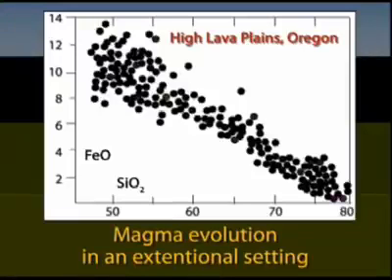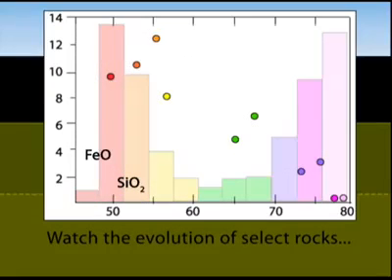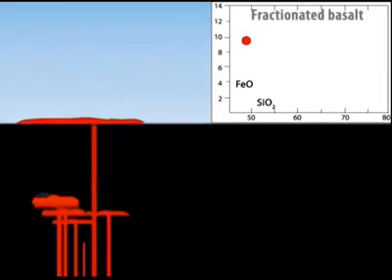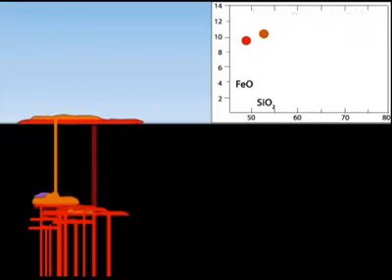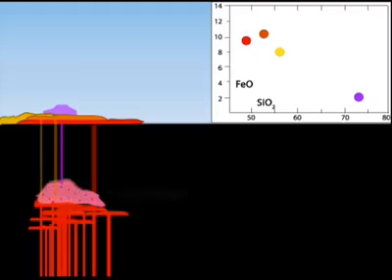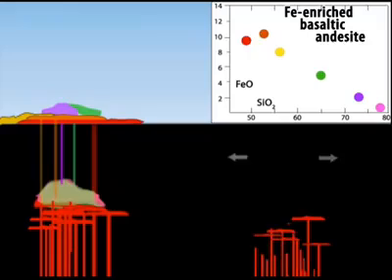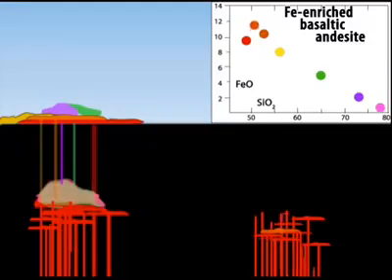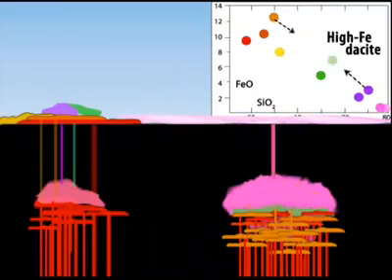الماجما magma تعريفها وتكوينها وانواعها وكل ما يتعلق بالماجما تابع معي الفيديوا لتعرف اكثر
هي - صهير سيليكاتي- يتكون من - عناصر - السيليكون- - والألومنيوم - والحديد- _والمغنسيوم _والكالسيوم_ _والصوديوم_ والبوتاسيوم_ بالإضافة إلى _الأوكسجين_، _وغازات ذائبة_ وعلى رأسها _بخار الماء_ وثاني أكسيد الكاربون_.
تكون الماكما في حركة عشوائية ( لأنها في الحالة السائلة مع وجود كمية قليلة من المواد الصلبة) يعود سبب نشأة الماكما# في الأماكن من الكره الأرضية إلى وجود درجات الحرارة العالية والضغط المناسب السائدين هناك مما يؤدي الى الأنصهار الجزئي لصخور أعلى الستار العلوي وأسفل القشرة الأرضية وبالتالي تكون الماجما. ويعود سبب ارتفاع درجات الحرارة إلى زيادتها بازدياد العمق وهو ما يسمى المعامل الحراري الأرضي "والذي يبلغ معدلة 30 لكل كيلومتر واحد في العمق بداخل القشرة الأرضية. والسبب الآخر يرجع إلى وجود تركيز عالِ للعناصر المشعة في معادن الصخور مثل عنصر اليورانيوم ، والتي تضمحل مع الزمن وتتحول إلى عناصر أخرى . كالرصاص الذي ينتج من إضمحلال اليورانيوم . ويصاحب ذلك انطلاق للطاقة علي شكل حرارة.،

الكلمات المفتاحيه :

الماجما الموجوده في جوف الارض,الماجما واللابة,
الماجما على سطح الأرض تسمى,الماجما هي,
الماجما تسمى,الماجما واللافا,الماجما هي بيت العلم,
فاكهة الماجما,الماجما من انواع الصخور المتحوله,
ماهي الماجما,استعراض فاكهة الماجما,شكل الماجما,
رايد الماجما,الماجما التي تكون جبال الأنديزmagma wyrm,magma wyrm elden ring,
magma tool,magma wyrm makar,
magma fruit,magma tool crack,
magma yt,magmaweld,magma wyrm maker,
magma blade,magma y fallo,magma i must return,magma يناير,magma y cuphead,
magma y nova,magmatismo y metamorfismo,magmatismo y rocas igneas,ولد مجمة,oh mamma mia,مسلسل نجمة الشمال,magma m,le magma,le magmatisme,
le magmatisme des zones de subduction,le magma c'est quoi,le magmatisme des dorsales,le magma volcan,magma k.a,
فاكهة magma,استعراض فاكهة magma,ff magma hexalight bundle,ff magma ridge bundle,magma e claw combo,magma e mandala,magma e melhor que light,magma e logia,magmatismo e rochas magmáticas,
magma tool شرح,magma is,رسم نجمة,
magmar,magma r 7,er magma wyrm,
magma d,magma j,magma j music,
magma g,magma dj music,magma j'ai liké ton profil,magma تعريف,magma بالعربيه,
magma b gaming,magma awakening blox fruit,magma wyrm maker location,
elden ring sigma blade,magma fruit blox fruits,magma wyrm cheese,magmasaur lost island,eiger magma 01,
wella magma 07,magma a 0ne piece game,
magma akane 0 rom bench,magma 0361,
magma 15 sleeping bag,magma 1 shot combo,magma 1976,magma 1973,
magma 16x,magma 1970,
magma 1971,magma 11,magma 1,magma 1-700,magmala 1,magmamusen 1 million,
air max 1 magma orange,
captain magma 1 million times,mario party 1 magma mountain,magma 2022,
magma 2ss,magma 2021,magma 2nd sea,
magna 2020,magma 27,magma 27 adhyay,magma 27 swadhyay,
magma 2,reaper 2 magma cavern,
spyro 2 magma cone,dota 2 magma,
spyro 2 magma cone music,genesis 2 magmasaur,stoneblock 2 magmatic dynamo,2 wide magma portal,magma 32x,
magma 3 mod,magma 30 sleeping bag,
خبز اللافاش التركي,خبز اللافاش,
خبز اللافاش شيف عمر,خبز اللافاش الارمني,
كعك اللافاشكري هاجر قوته,لافا سان,
لافا سليمان,لافا زراير,لافا زراير اندرويد,لافا رستم,لافا روك,لافا ديفا,دروع اللافا,صهيب دروع اللافا,
اللفاح,اللفاح الشارقة,حجر اللافا البركاني لازالة الشعر,
حجر اللافا,حجر اللافا البركاني,طريقة اللفاح,
باركور اللافا,بسكويت لافا,
لافا 109,لافا 46,لافا 54lava lava,lava  بالعربي,لافا بينكو تابلت m700,لافا بينكو تابلت m1000,لافا
lavadora 6 kg koblenz,lava 6 mela,
level 6 lava hound,arena 6 lava hound deck,motor lavadora 6 cables,
numberblocks lava 6,techrax iphone 6 lava,
lava 702,lava 72 hour stream,
lava 870 hard reset,lava 810 frp bypass,
lava 88,lava 810,lava 820 hard reset,